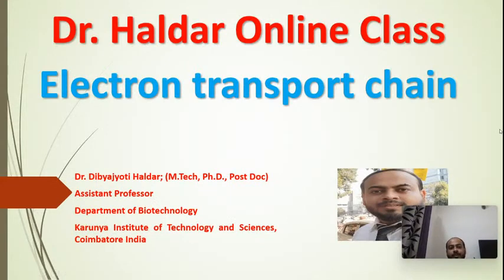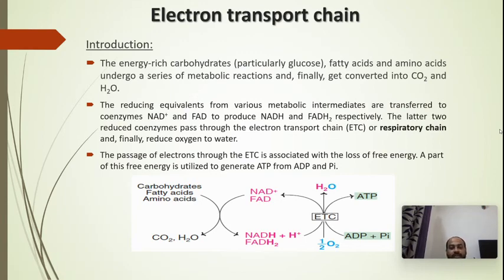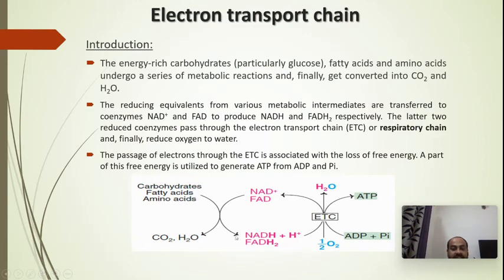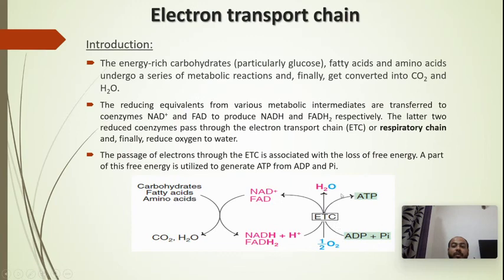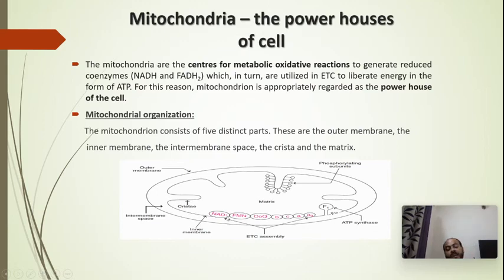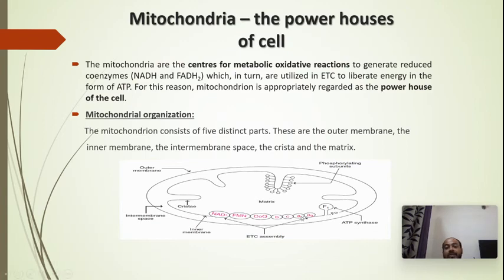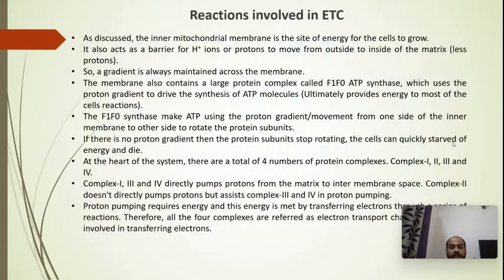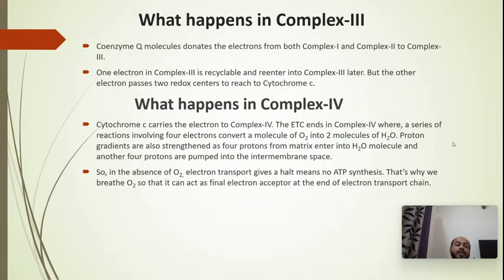Electron transport chain || Oxidative phosphorylation || Complex I to Complex IV || ATP synthesis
As discussed, the inner mitochondrial membrane is the site of energy for the cells to grow.
It also acts as a barrier for H+ ions or protons to move from outside to inside of the matrix (less protons).
So, a gradient is always maintained across the membrane.
The membrane also contains a large protein complex called F1F0 ATP synthase, which uses the proton gradient to drive the synthesis of ATP molecules (Ultimately provides energy to most of the cells reactions).
The F1F0 synthase make ATP using the proton gradient/movement from one side of the inner membrane to other side to rotate the protein subunits.
If there is no proton gradient then the protein subunits stop rotating, the cells can quickly starved of energy and die.
At the heart of the system, there are a total of 4 numbers of protein complexes. Complex-I, II, III and IV.
Complex-I, III and IV directly pumps protons from the matrix to inter membrane space. Complex-II doesn't directly pumps protons but assists complex-III and IV in proton pumping.
Proton pumping requires energy and this energy is met by transferring electrons through a series of reactions. Therefore, all the four complexes are referred as electron transport chain as are deeply involved in transferring electrons.